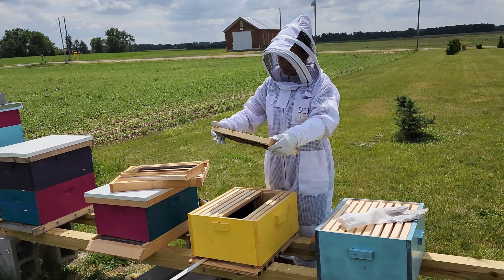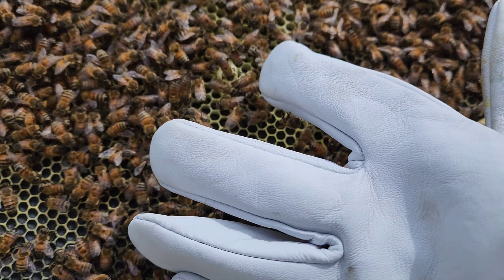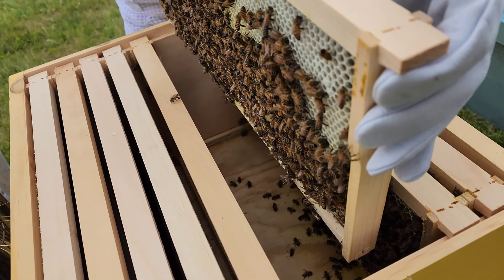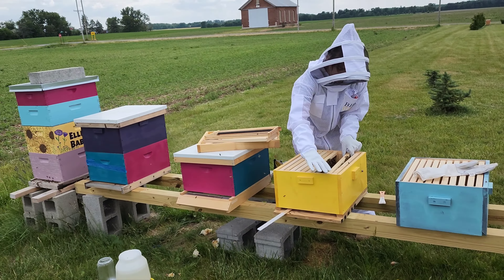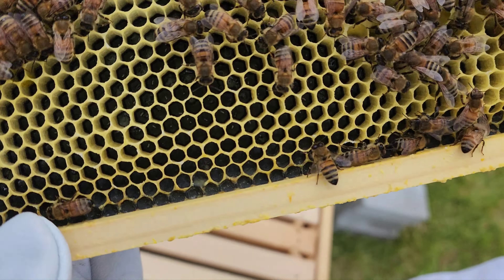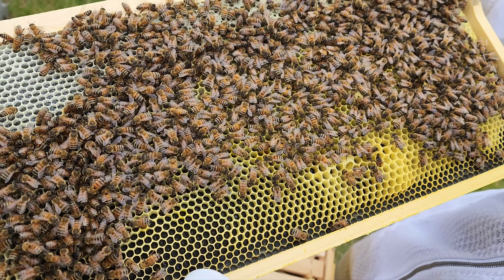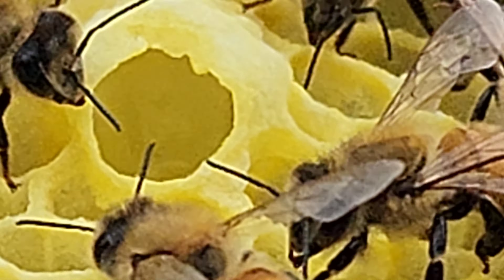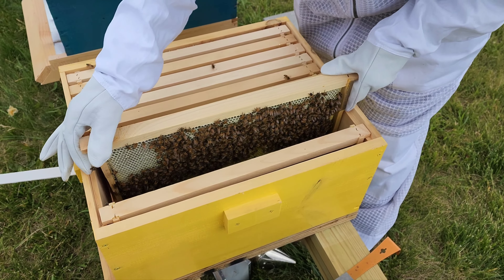Queenless hive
We lost a queen! We aren't sure if they overcrowded and swarmed or what happened!? What a bummer!